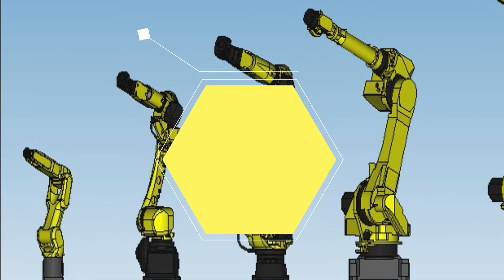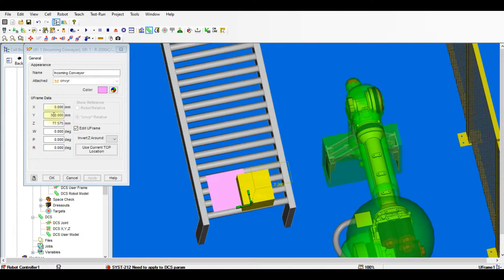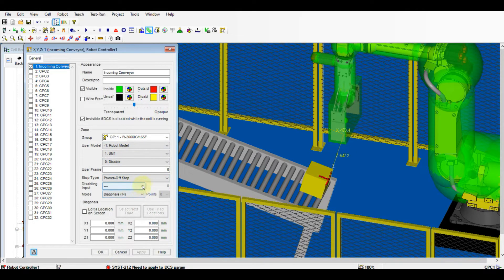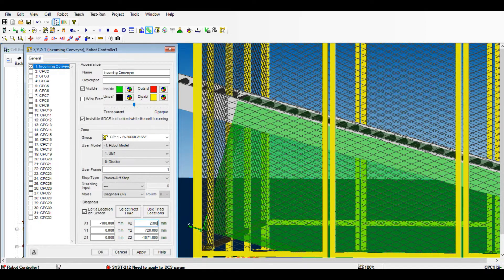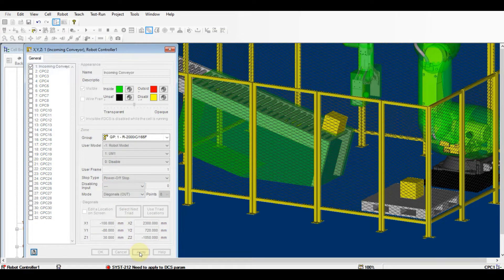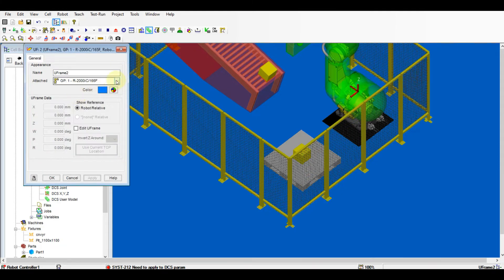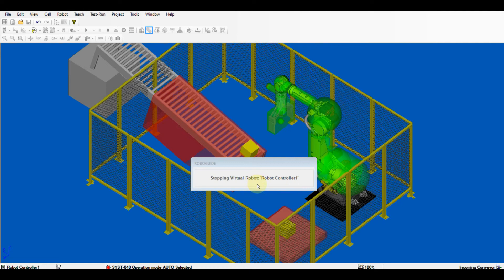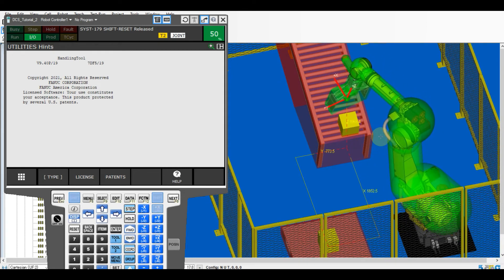Fanuc Roboguide Simulation Tutorial : DCS User Frame Setup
When you need to setup a slanted zone, you need this setting.